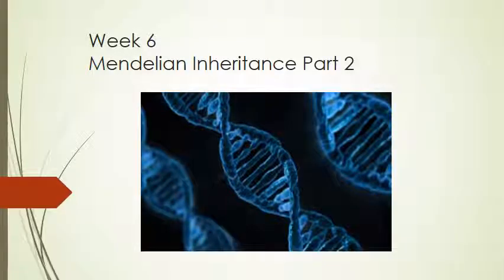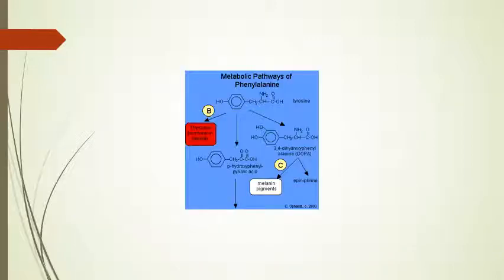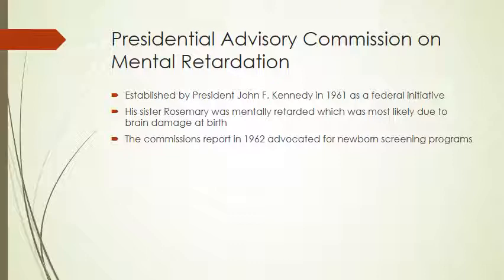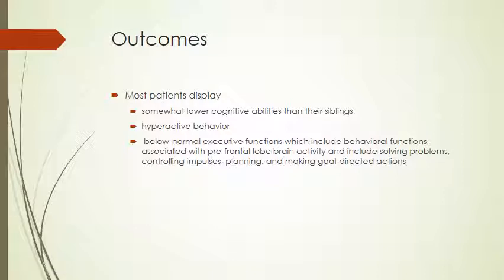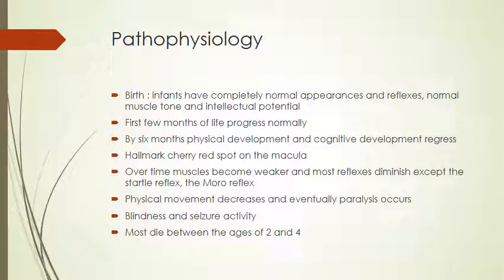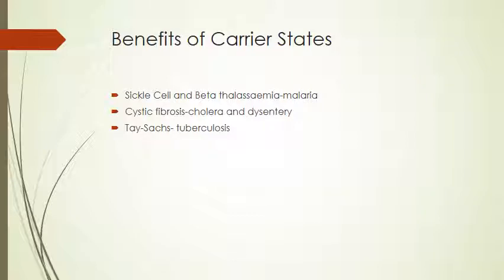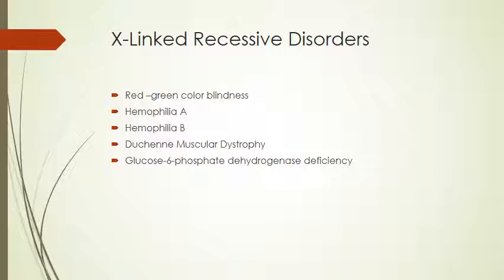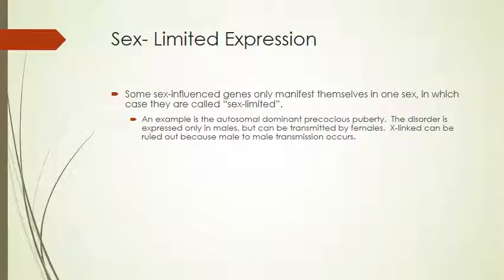GEN600 Week 6 pt 2